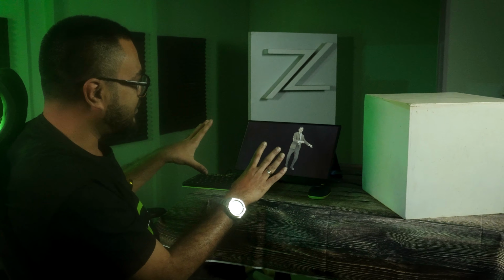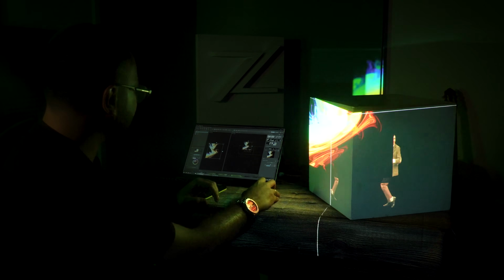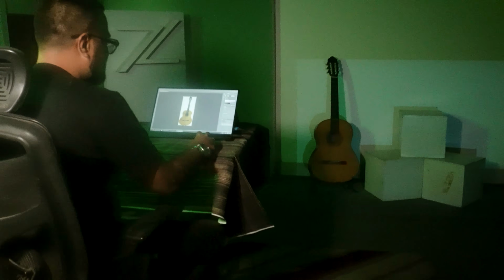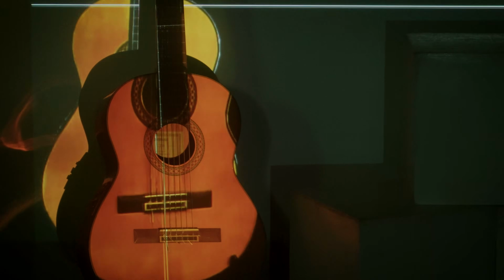Projection Mapping for Beginners: How It Works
hashtags. Here's the template:
Learn the core concept behind projection mapping — from a flat wall
to a full building — in one simple video. Built as part of the
MadMapper 6 Masterclass series.

🎓 In this video:
- What projection mapping actually is
- Essential terms: crop, slice, warp, mask, stitch
- How the same concept scales from a box to a building
- What 3D projection mapping adds on top

🎛️ Tools used: MadMapper 6

We cover the essential technical terms every mapper needs to know — cropping, slicing, aligning, warping, masking, stitching — and show you how they all connect to one single idea. Whether you are just starting out or want a clean refresh on the fundamentals, this is where that foundation gets built.

If you like my teaching style and think I can bring value to your project —

Get started with MadMapper 6 Masterclass 👉 studio-z.ca/all-courses/madmapper-6-masterclass-beginner-to-intermediate/

Script, Idea- Zunayed Sabbir Ahmed
AV Production-  Ariful Islam Bappi